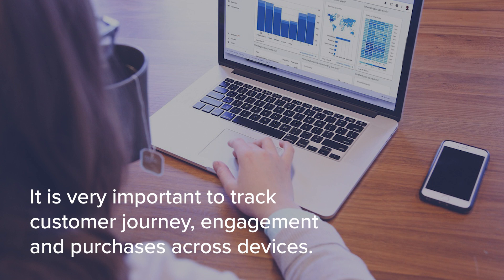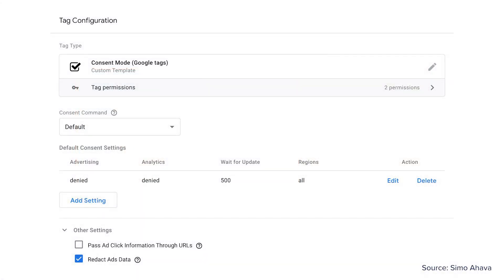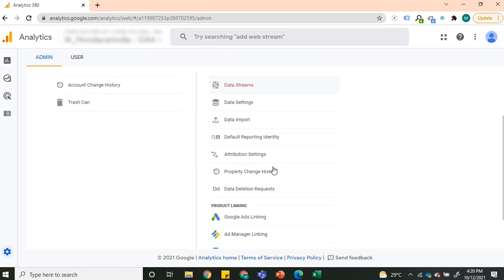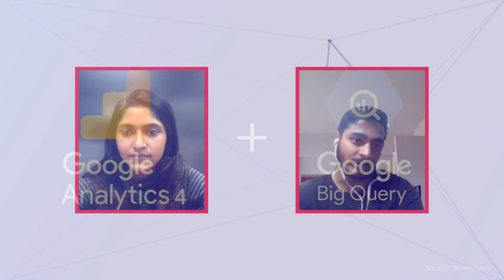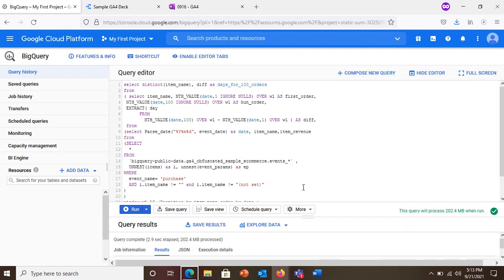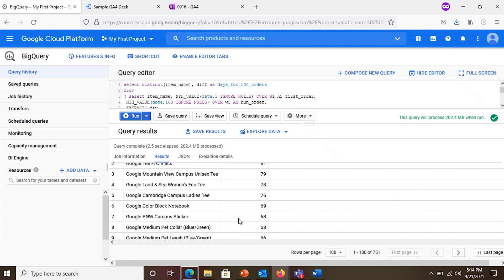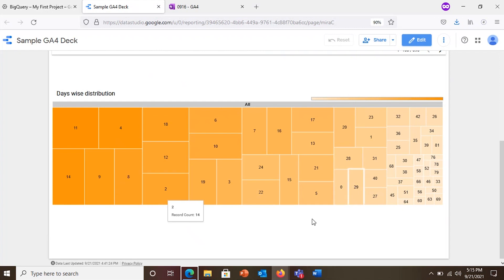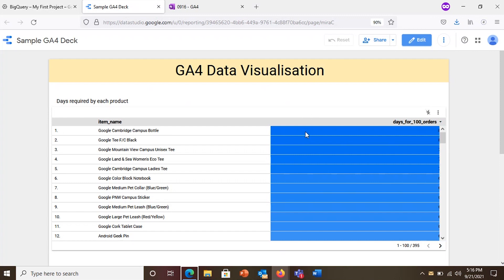Google Analytics 4 | Complete Web + App Analysis | DMM ft. Atharva Puranik & Mukka Akshay Kumar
Google Analytics 4 (formerly known as “App + Web”) is a new kind of property, with different reports than Universal Analytics properties.  One advantage of a Google Analytics 4 property is that you can use it for a website, an app, or both a website and app together while Universal Analytics properties only support websites. GA 4 is now a default property and for the current Universal analytics properties, the integration is just a few clicks away. Google Analytics 4 has new reporting features that was previously exclusive to GA 360. Google’s advanced machine learning models, can automatically alert you to significant trends in your data - like products seeing rising demand because of new customer needs. With additional features like advanced e-commerce reporting, GA 4 is having a powerful impact on customer journey analysis.

In this episode of Digital Marketing Musings, Atharva Puranik and Mukka Akshay Kumar, Business Analysts at Merkle Sokrati give an overview on GA 4, it’s implementation and big query linking.